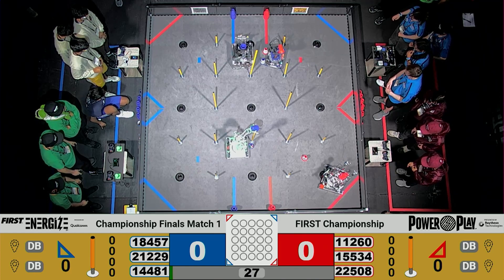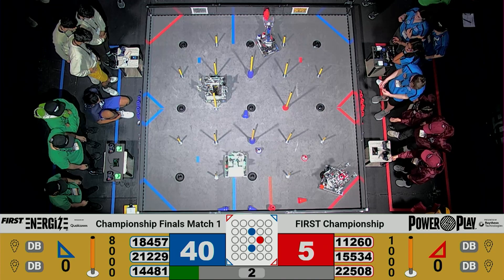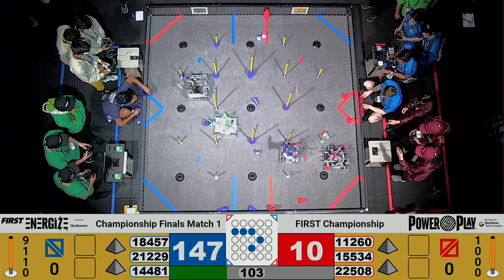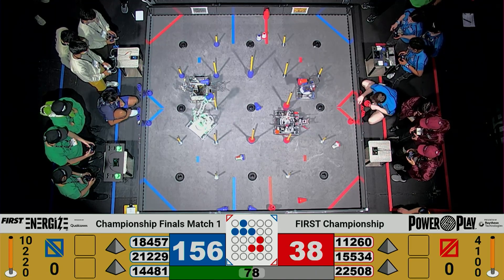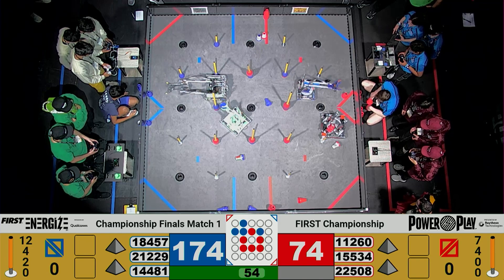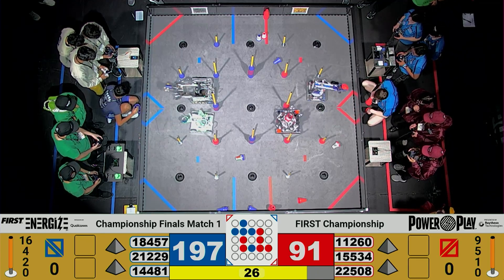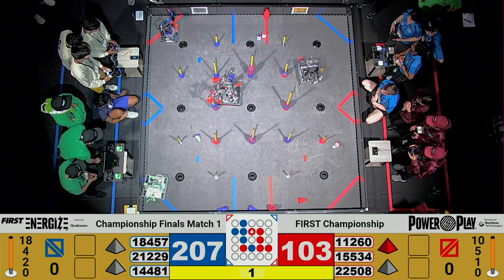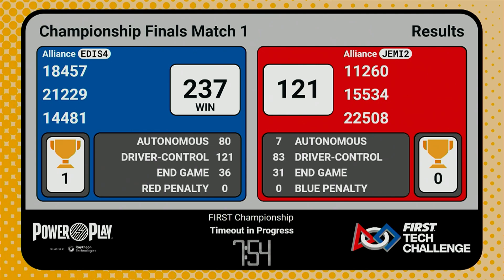Championship Finals Match 1 - FTC World Championship 2023 in Houston | FTC Power Play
Red  Alliance：FTC 11260 & FTC 15534 & FTC 22508
Blue Alliance：FTC 18457 & FTC 21229 & FTC 14481

FTC 2023 World Championship in Houston - Championship Finals Match 1